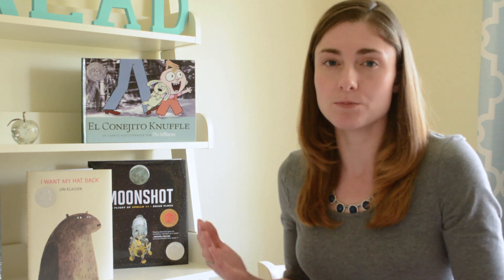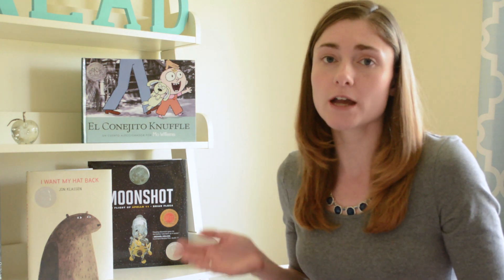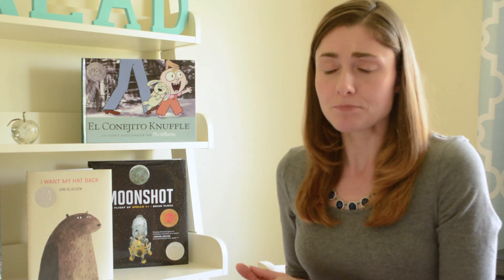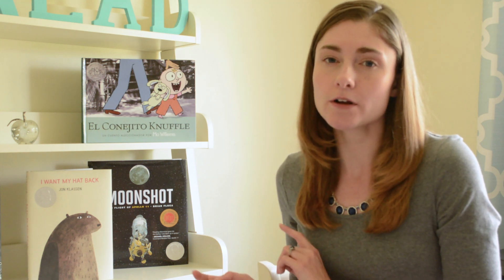What is shared reading?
By Learning At The Primary Pond